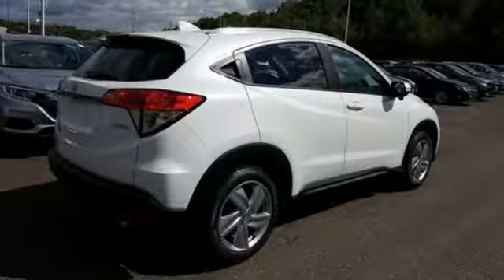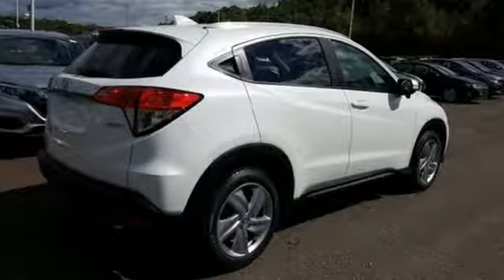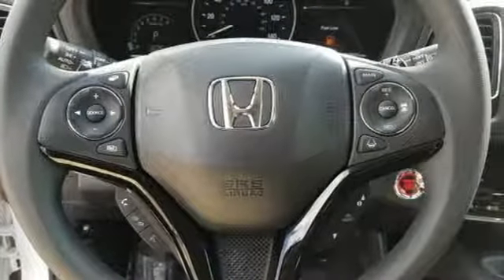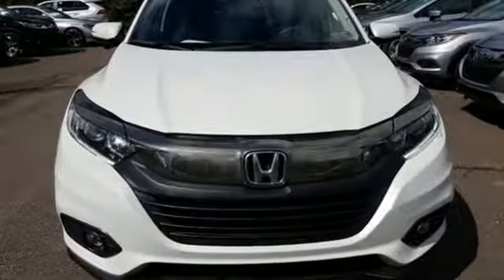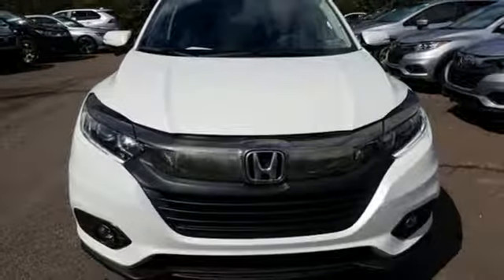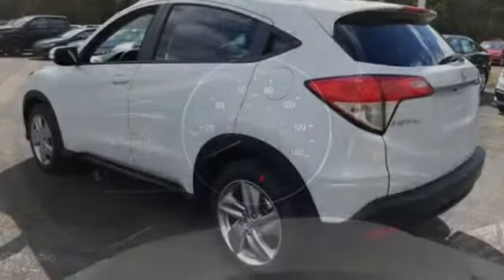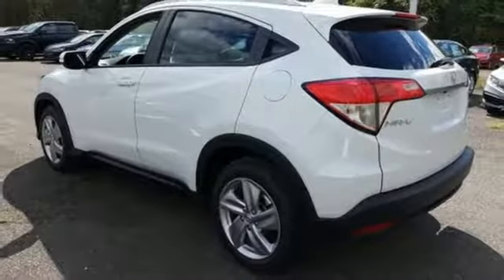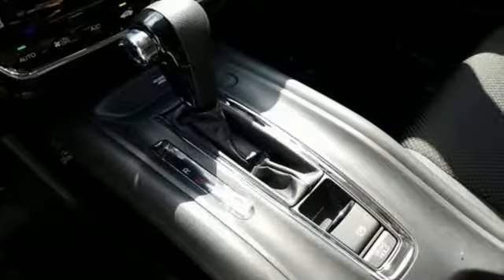New 2019 Honda HR-V Wilkes-Barre PA Scranton, PA H44673 - SOLD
Year: 2019
Make: Honda
Model: HR-V
Trim: EX
Engine: 1.8L I4 SOHC 16V i-VTEC
Transmission: CVT
Color: Black
Interior: Black
Stock #: H44673
VIN: 3CZRU6H57KM735499

Address:
150 Motorworld Dr #1